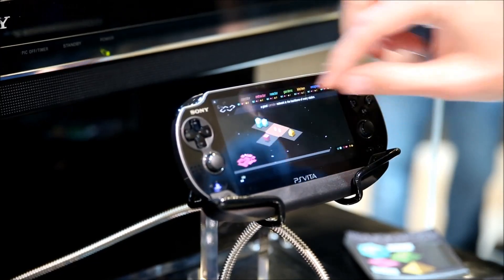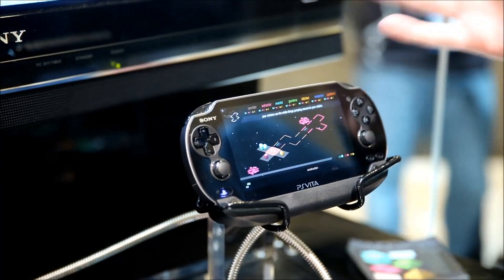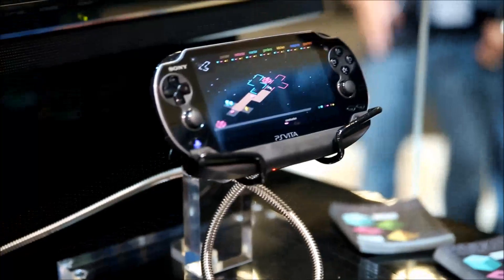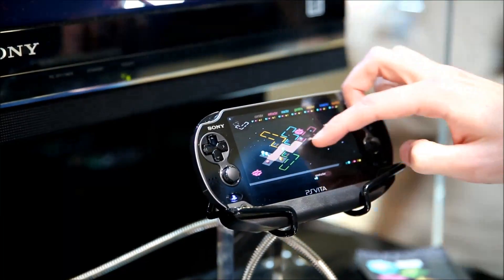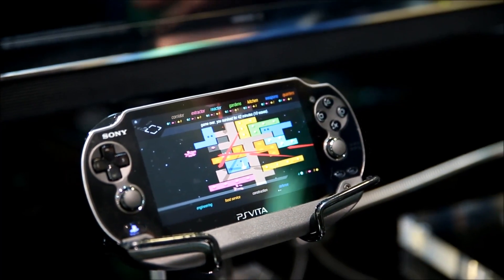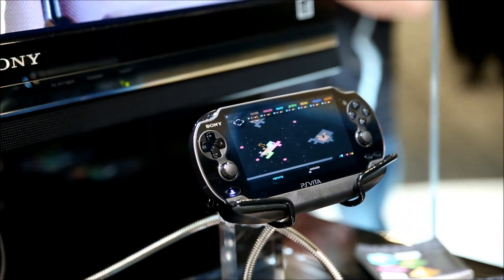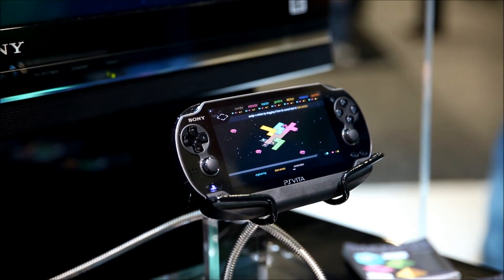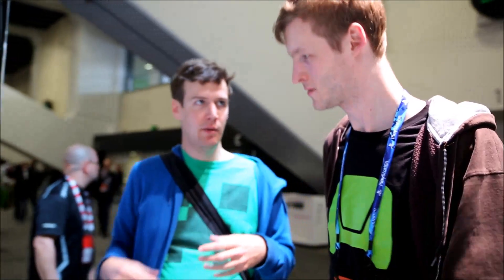Rymdkapsel at GDC 2013